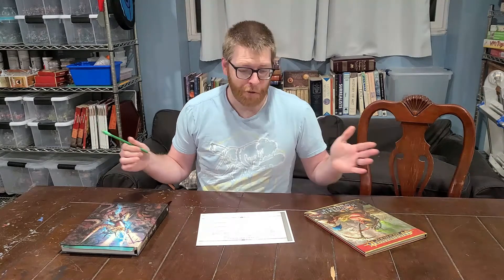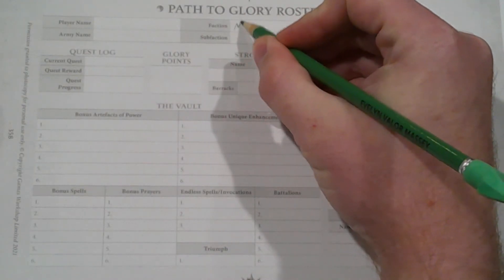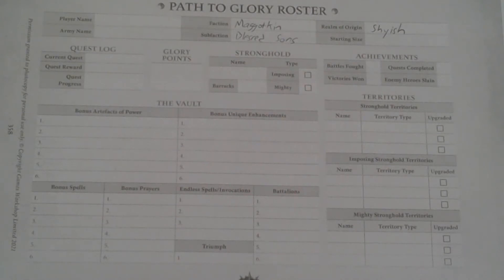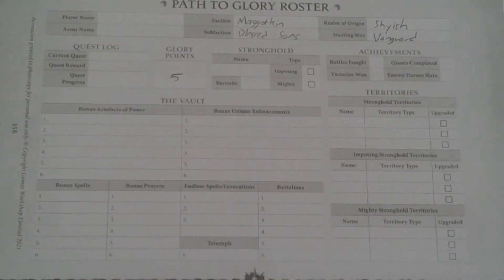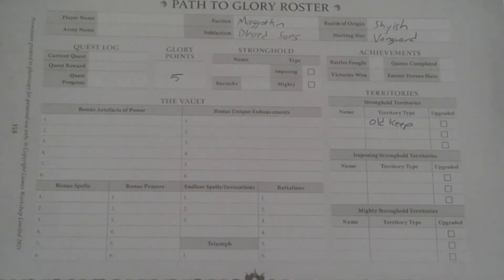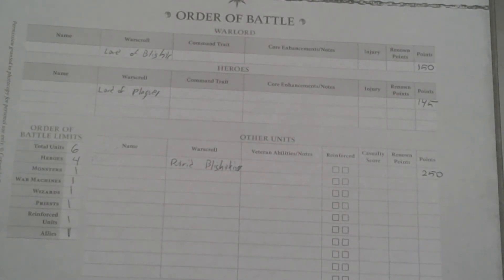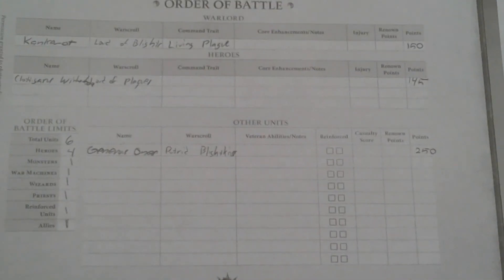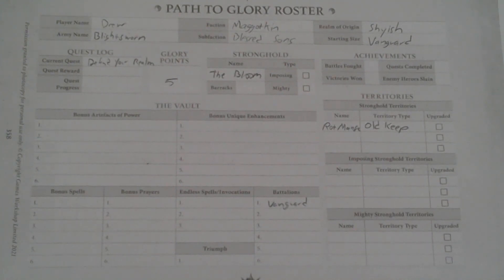Creating the Blightsworn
In this quickie video, we create the Blightsworn - the next warband to set off on a Path to Glory.